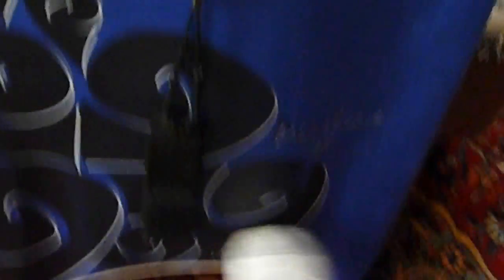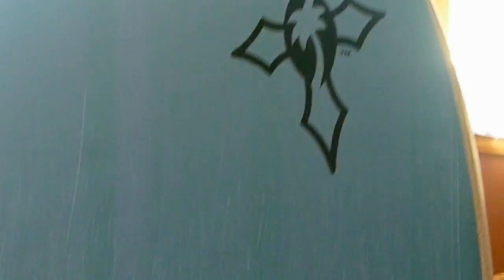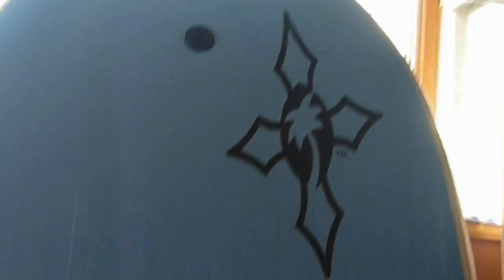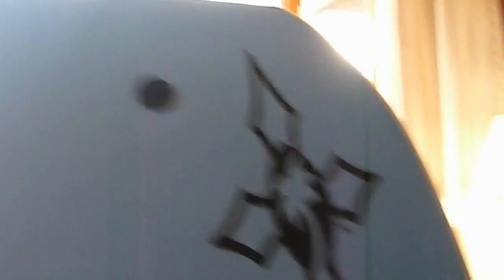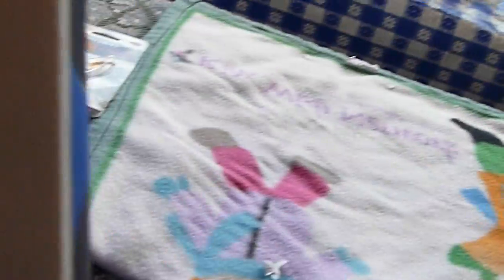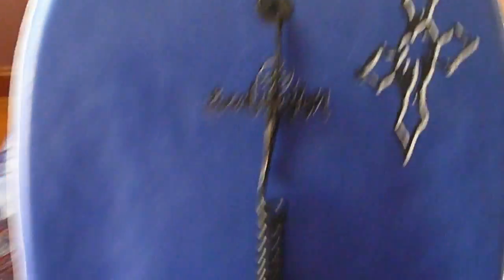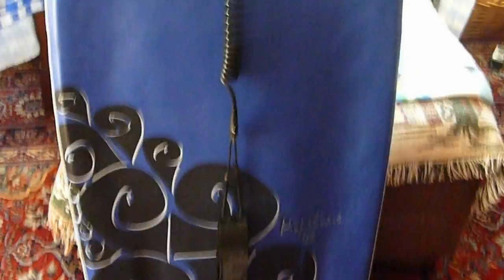Wildwood Crest Surf Bodyboard Reviews: Local Motion Pipeline 42 Review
A review of my favorite board